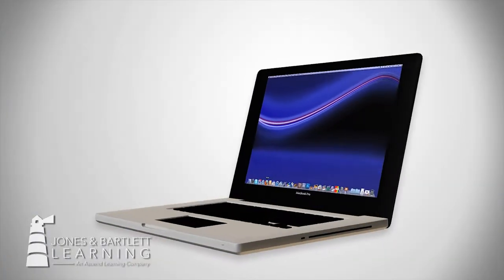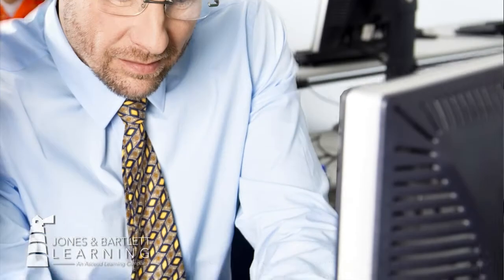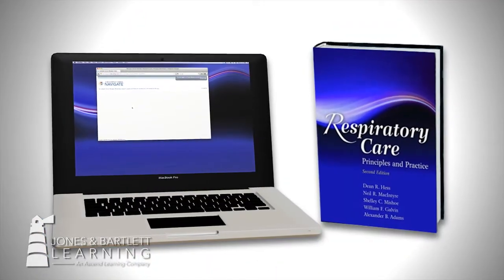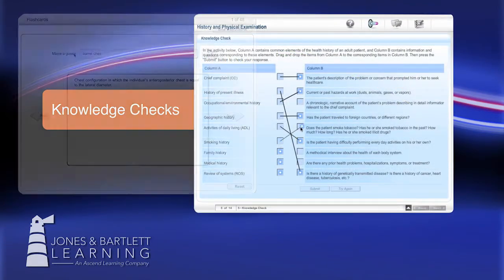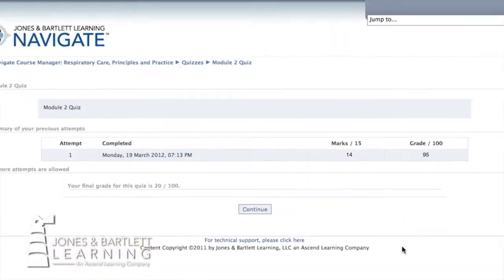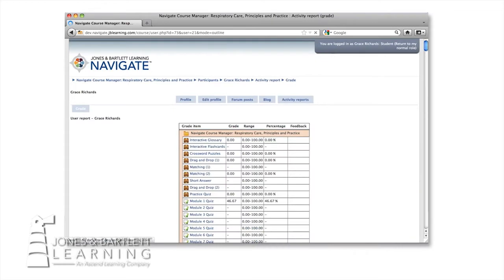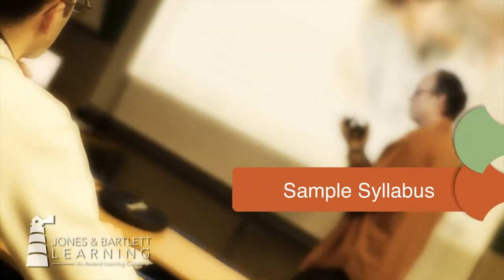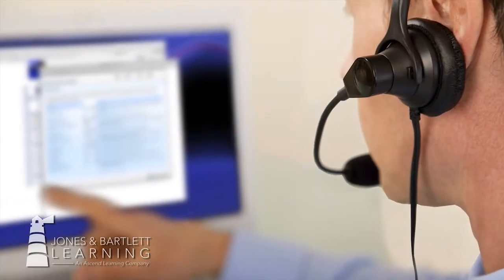Navigate Course Manager: Respiratory Care: Principles and Practice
Navigate Course Manager: Respiratory Care: Principles and Practice is a robust online program designed to enhance student understanding of critical concepts in respiratory care and provide a full suite of course management features for instructors. Pre-loaded with interactive lectures, practice activities, and quizzes and assignments based on the best-selling text Respiratory Care: Principles and Practice, Second Edition, this web-based program provides critical information in small digestible pieces for stronger comprehension and retention.
As an instructor, you will save time with automated, real-time grading of chapter quizzes, and online tracking of student progress. To customize your course, our easy-to-use editing tools enable you to upload your own content, documents, videos, and assignments.